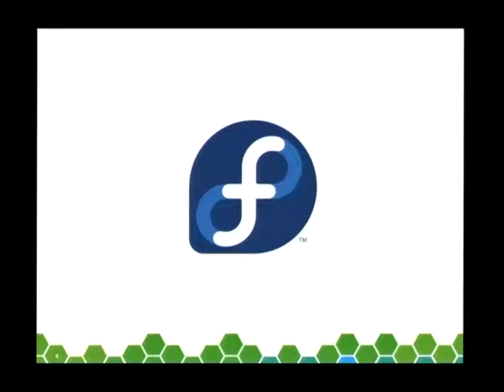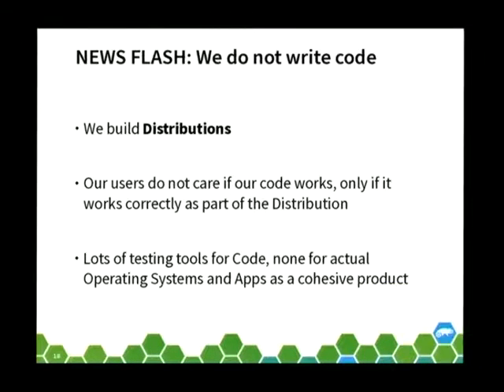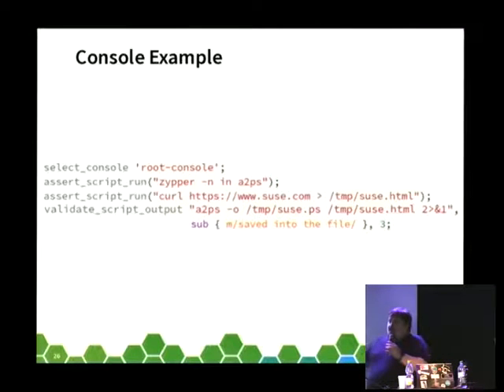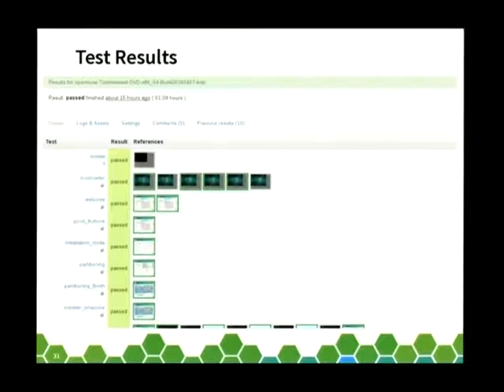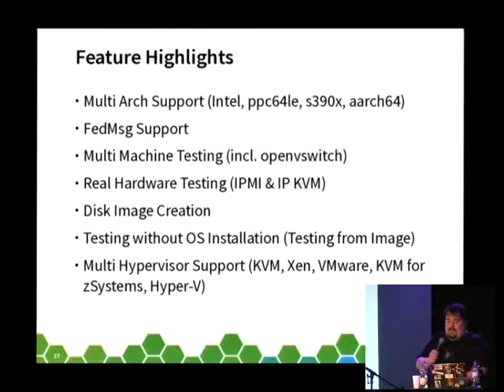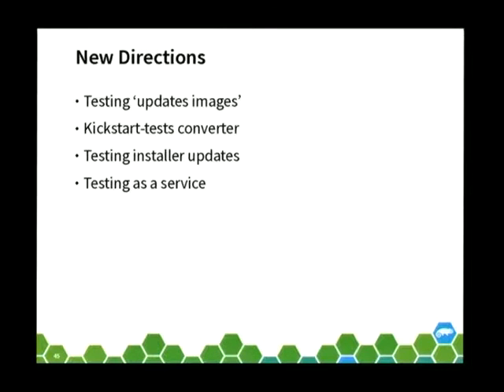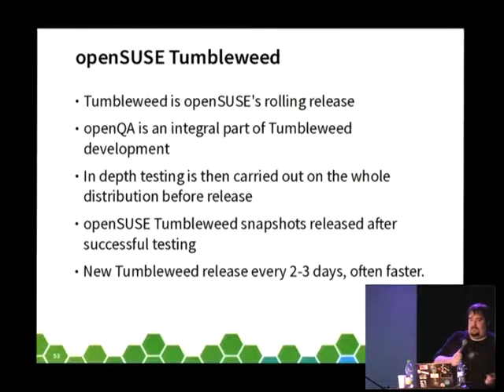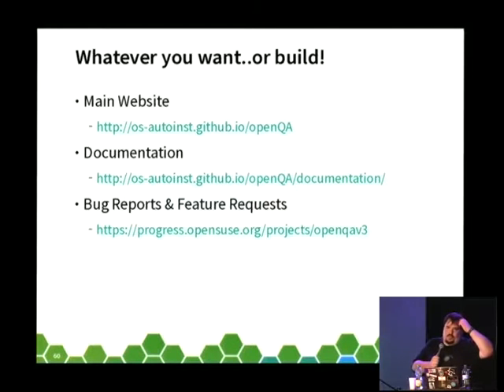Richard Brown: openQA - Avoiding Disasters of Biblical Proportions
What do we mean, biblical? 40 years of darkness, earthquakes, volcanos, human sacrifice, mass hysteria, dogs and cats living together... and on that note, did you know that openQA is used by both openSUSE and Fedora? What is so awesome about this tool that traditional distribution enemies are now working together?

openQA is an automated testing tool, capable of full system, console, and graphical application testing. This session will give an introduction to openQA's capabilities, share how it is used by openSUSE for the testing of Tumbleweed and Leap, and suggest ideas to attendees as how it could be used for testing their software, operating systems, or virtual machine images.

Richard Brown